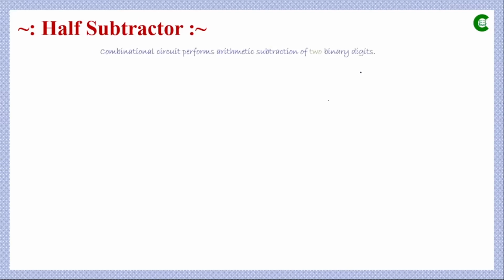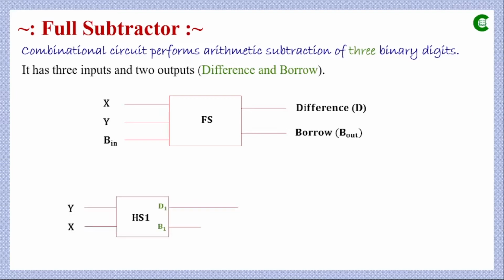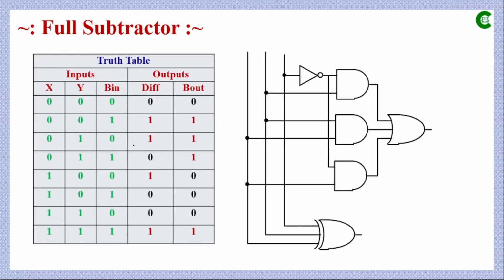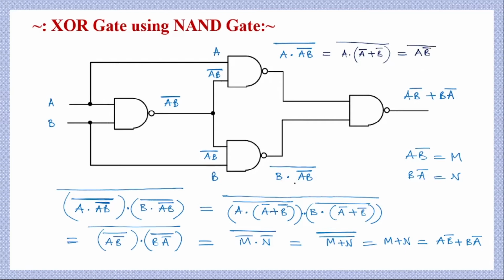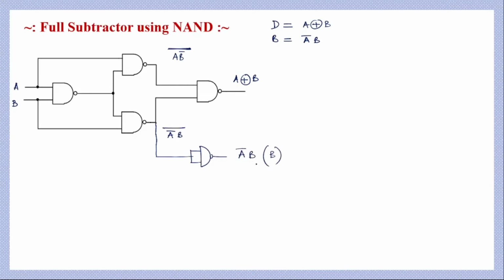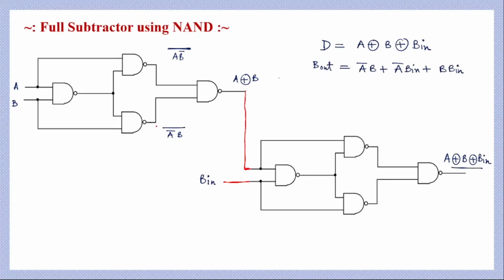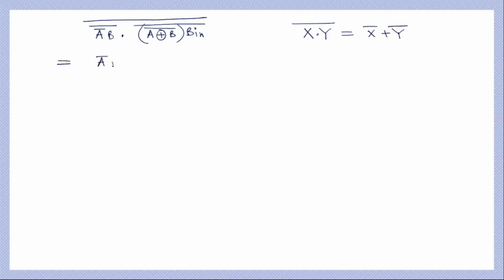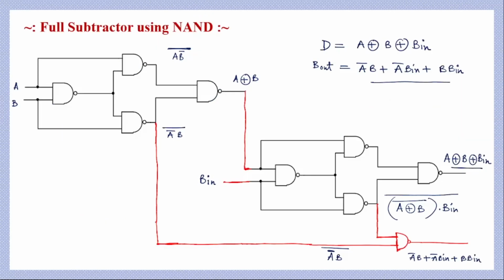Full Subtractor using NAND Gates only (Minimum no) | Full Subtractor using universal Gates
In this video, we'll be discussing the realization of a full subtractor using NAND gates only. This is a very important video, as it will help you understand how a full subtractor works and how to design one by yourself.

If you're looking to learn how to realize a full subtractor using NAND gates only, then this video is for you! By the end of this video, you'll have a much better understanding of how a full subtractor works and will be able to design your own!